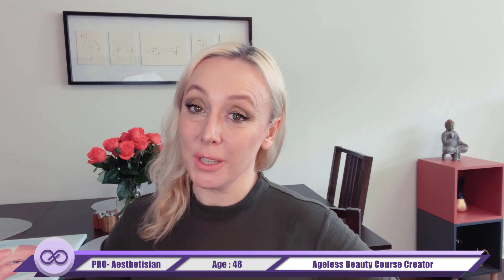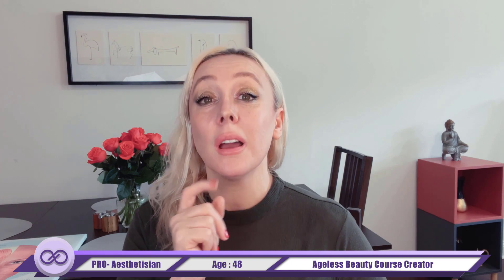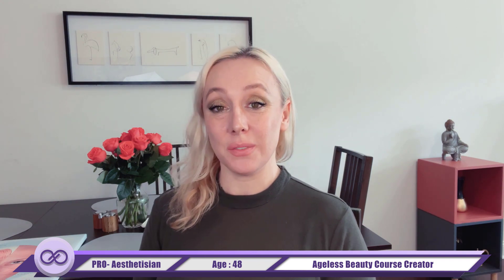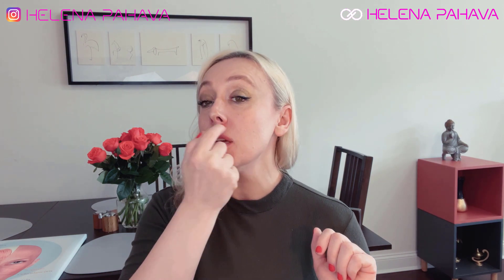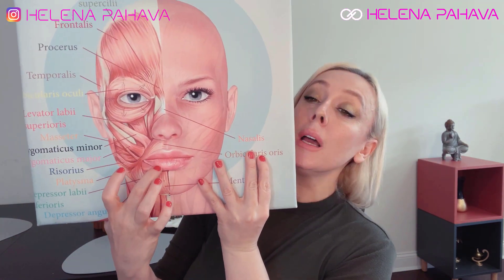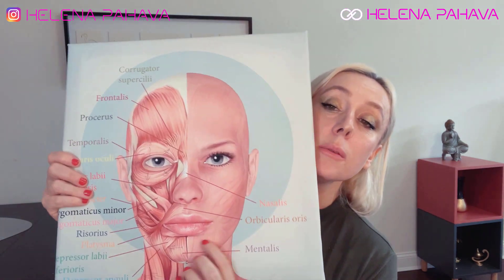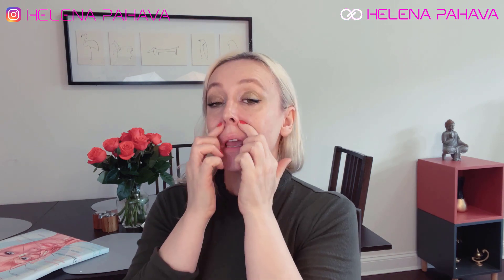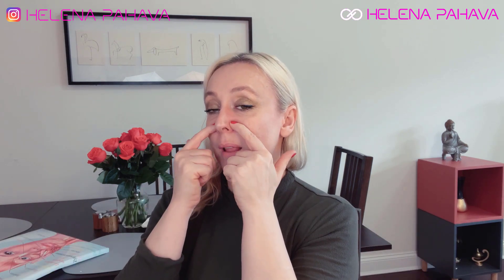Natural Way to Plump Lips and Sculpt Nose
In this video we will be addressing
Very important part of the face
Lips and nose
And how to work with them
So you could sculpt them naturally